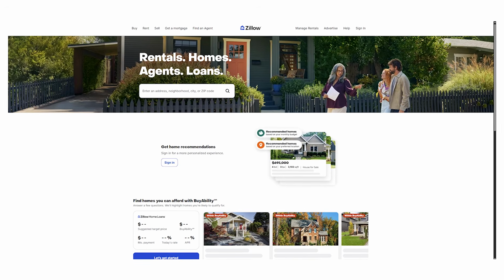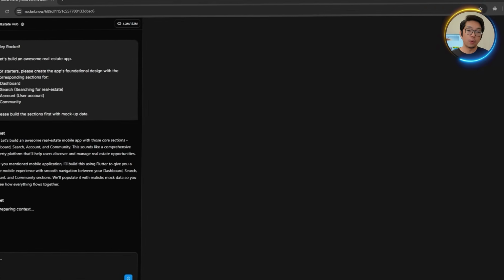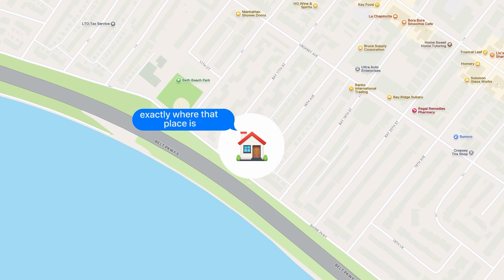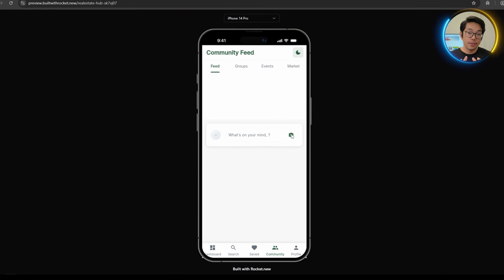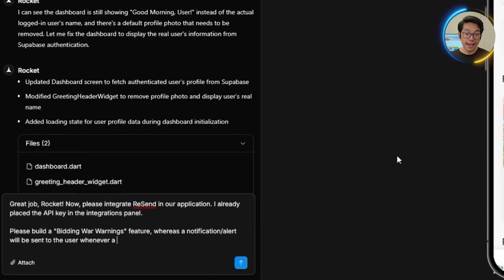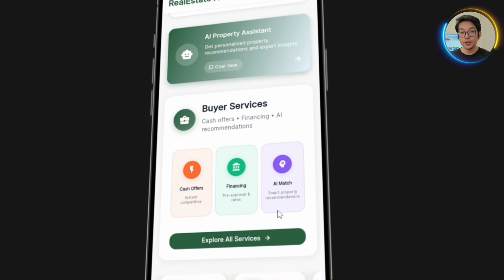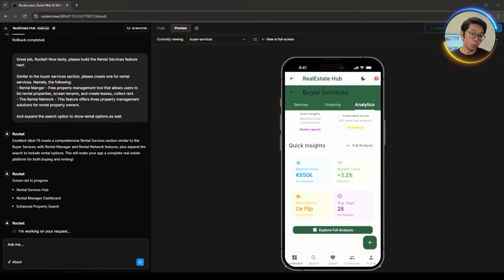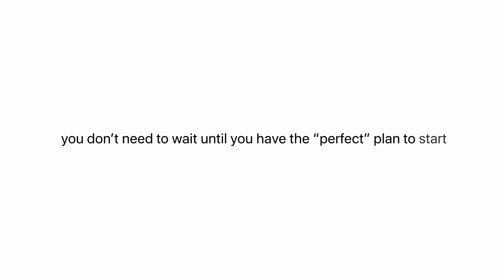How I'd Build & Sell an App to Clients in 25 Minutes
In this video, I show you how to build a complete real estate app like Zillow using Rocket.new without writing any code! Learn to create property search, Google Maps integration, AI property assistant, buyer services, rental management, and premium features. I'll walk you through building every feature from dashboard to Stripe checkout using only AI prompts.

What you'll learn: Real estate app development with Rocket.new, Google Maps API integration, Supabase authentication, ReSend notifications, OpenAI chatbot assistant, property comparison tools, market analysis features, and complete app monetization.

Perfect for anyone wanting to build comprehensive real estate platforms with advanced features without any programming experience or technical knowledge!

how to build a mobile app with ai
how to build an ios app
how to build iphone app with ai
how to build iphone app with ai tools
app development full course